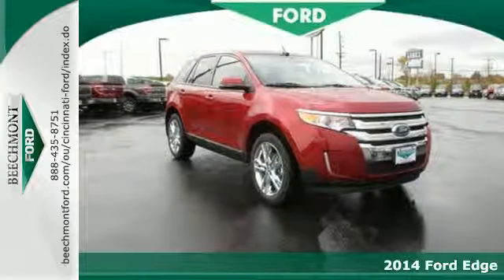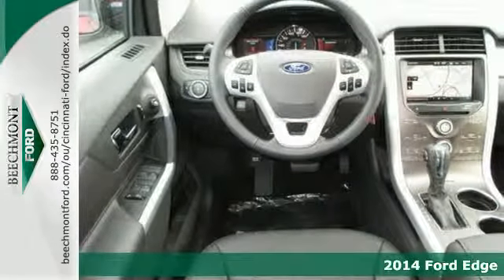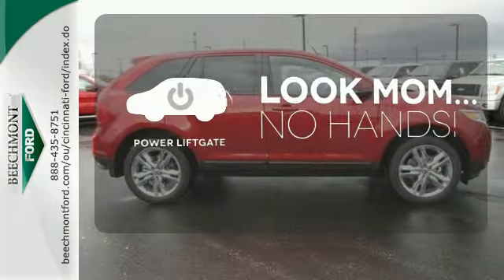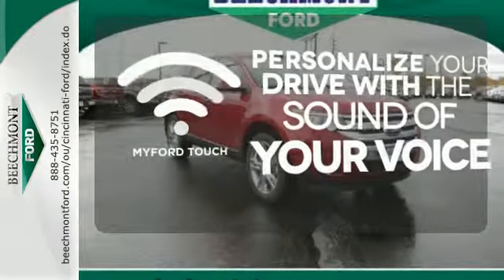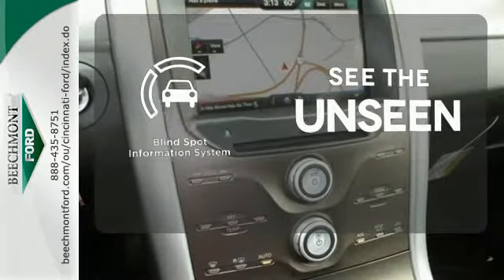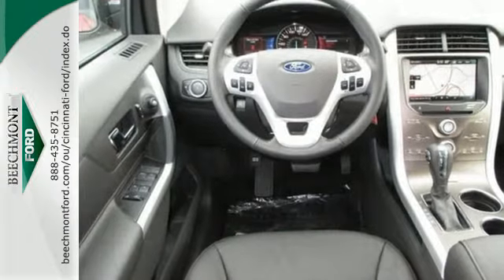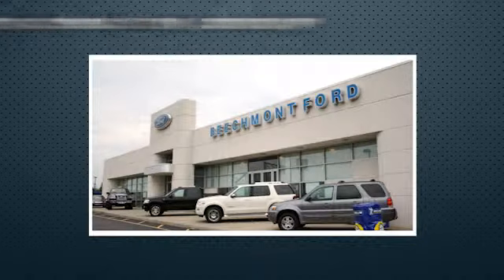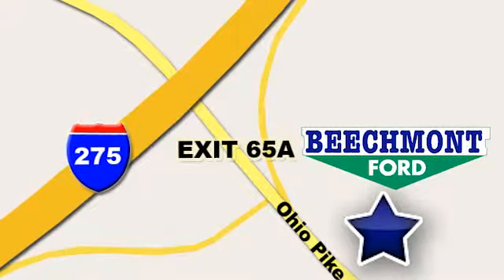2014 Ford Edge Cincinnati Dayton, OH T14-1217 - SOLD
Year: 2014
Make: Ford
Model: Edge
Trim: SEL
Engine: 6 Cyl. 3.5 L
Transmission: Automatic
Color: Ruby Red Metallic Tint Cc
Interior: Charcoal Black
Stock #: T14-1217
VIN: 2FMDK3JCXEBB40807

Address:
600 Ohio Pike